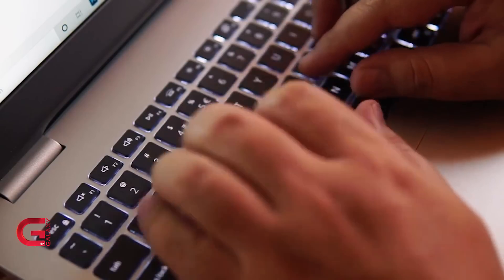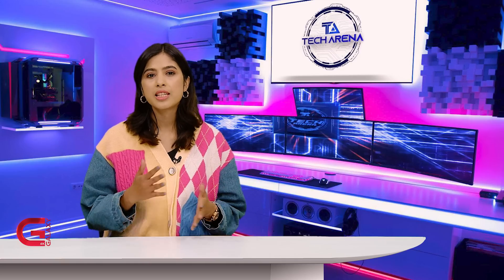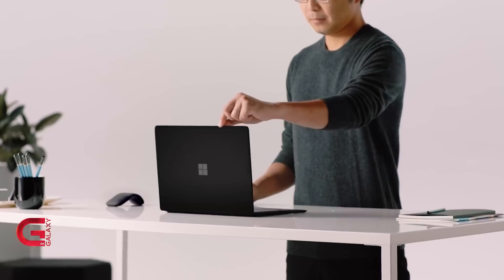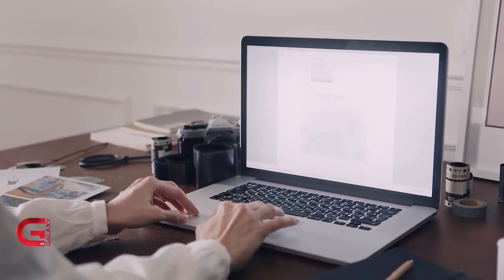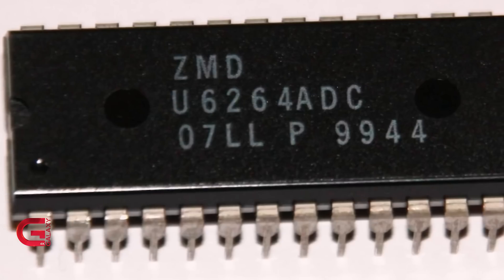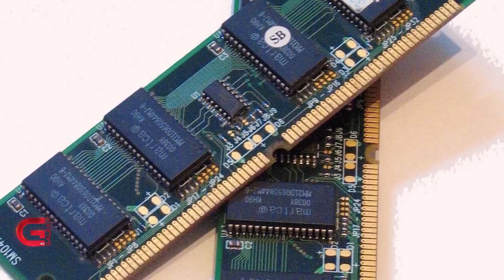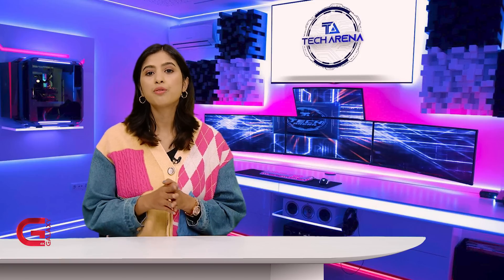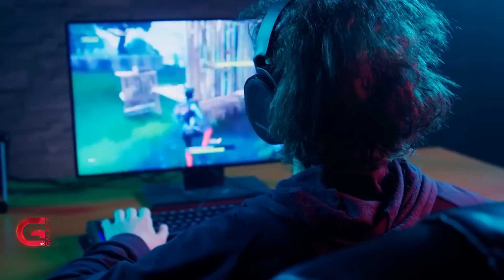Laptop किन्दै हुनुहुन्छ? यो भिडियो हेर्नुहोस्। Laptop Buying Guide।Tech Arena| Episode 19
00:00-1:14 - Introduction
1:14-3:54 - Choosing the right laptop
3:54- 9:34 - Choosing the right processor
9:34- 11:22 - Choosing the right RAM
11:22 - 12:29 - Internal Storage
12:29 - 14:43 - Graphics Card
14:43 - 15:23 - Battery life
15:23 - 18:04 - Ending

Unauthorized downloading and duplicating on YouTube, Facebook, or any other media platform is strictly prohibited. (Embedding to the websites is allowed)